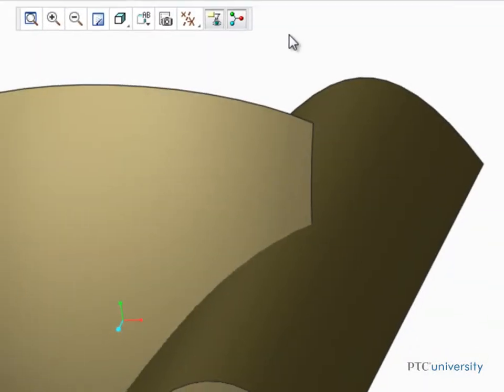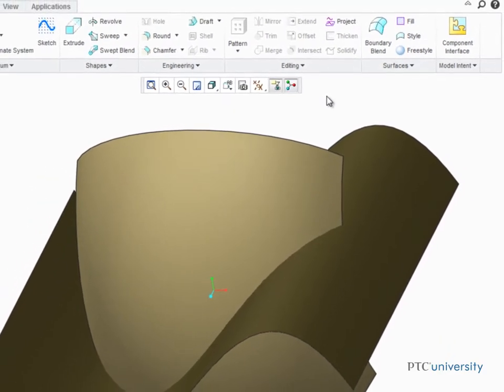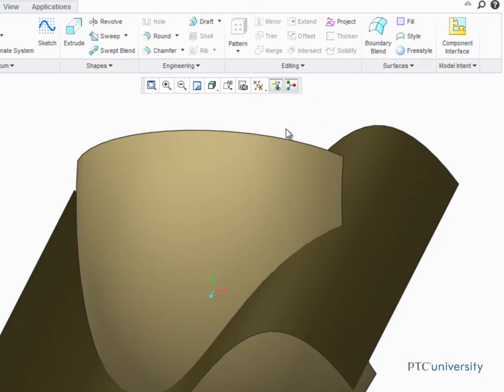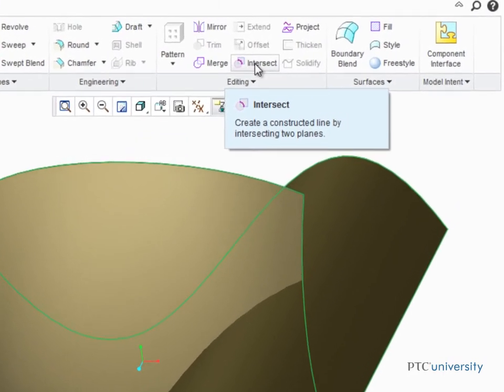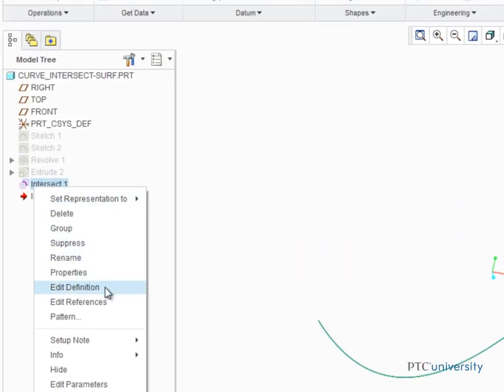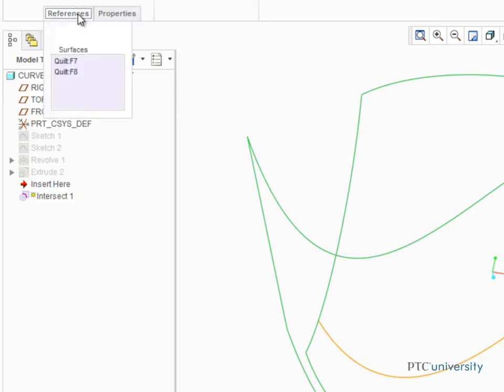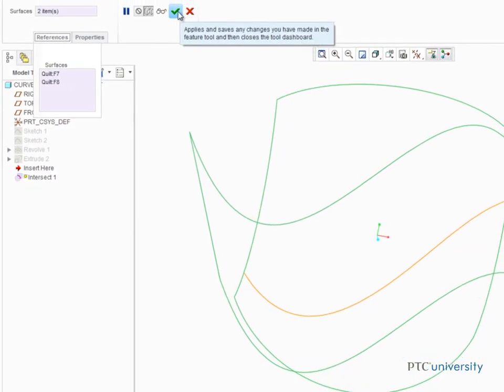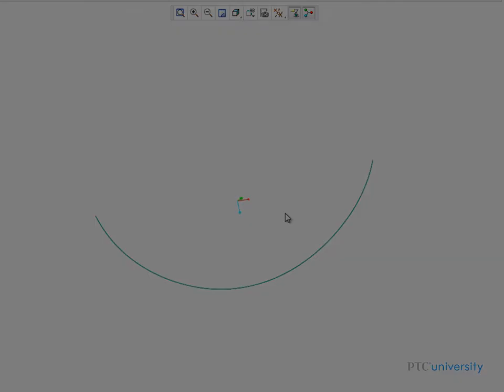Tutorial Creating a Curve at Surface Intersection - Creo